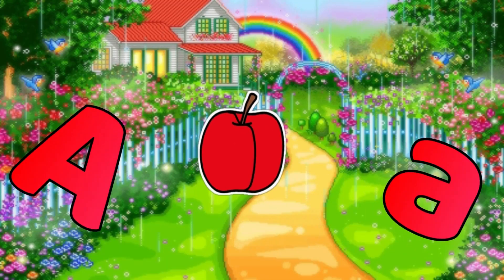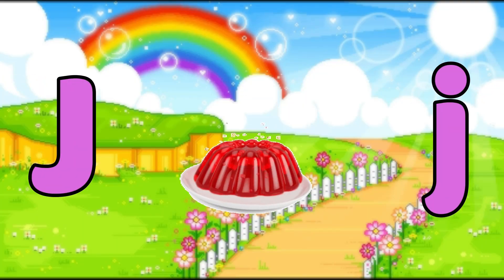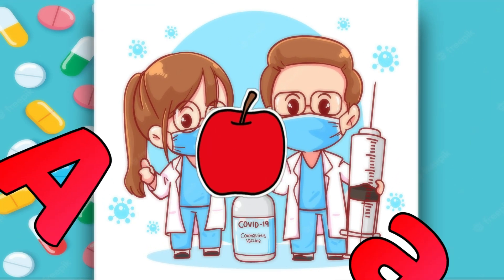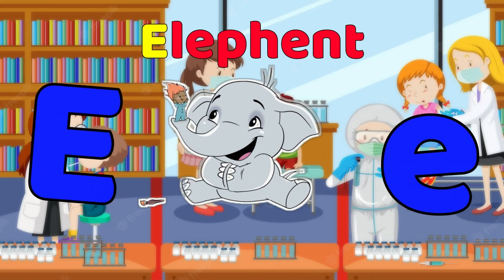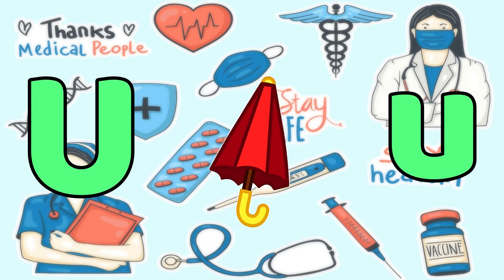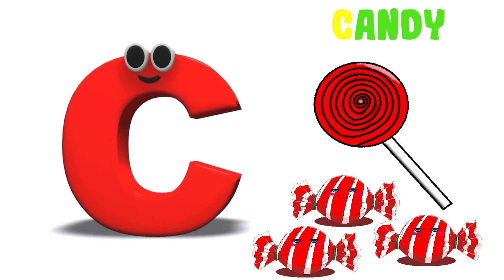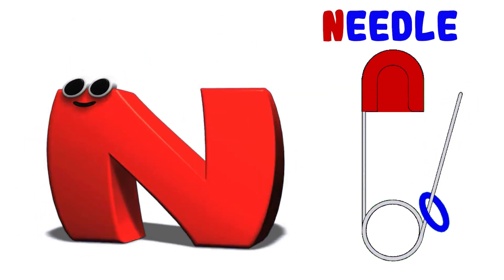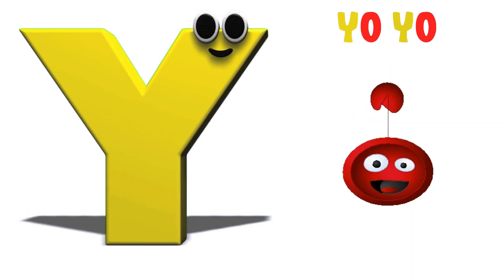ABC Alphabet Song | A for apple Phonics Song | ABCD Alphabet Rhymes for Nursery Kids - KK Education